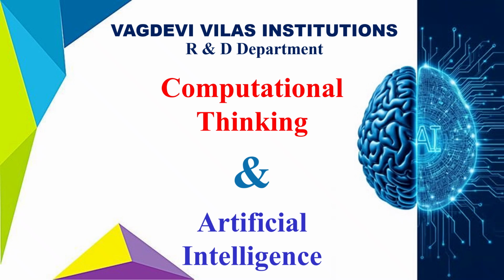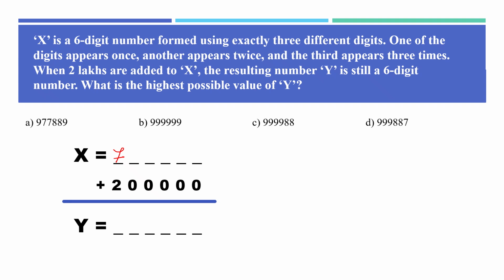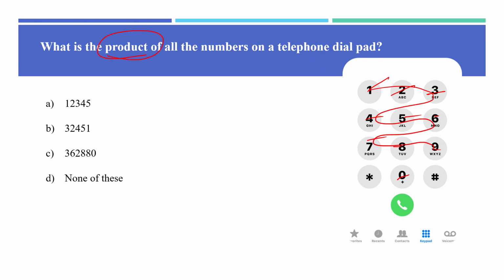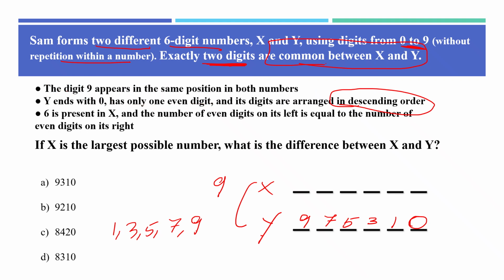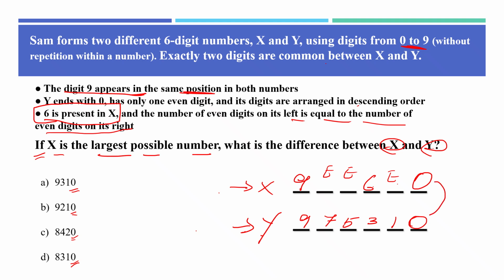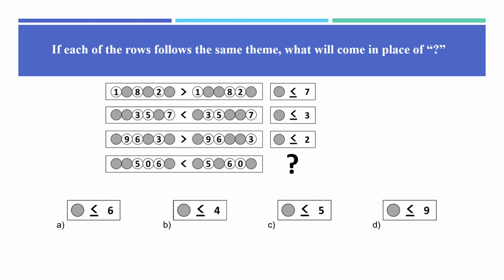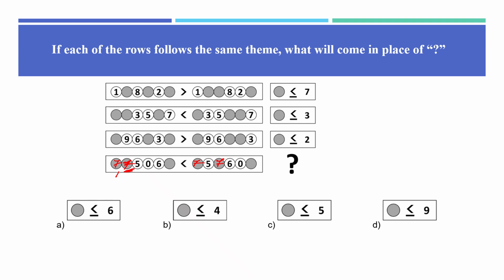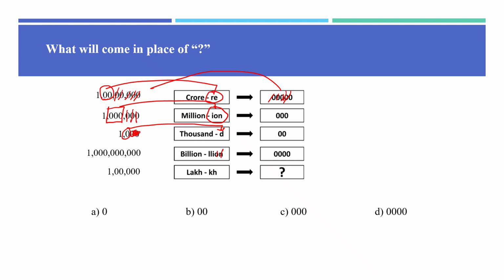Grade 7 CT Chp 1 Q1 5